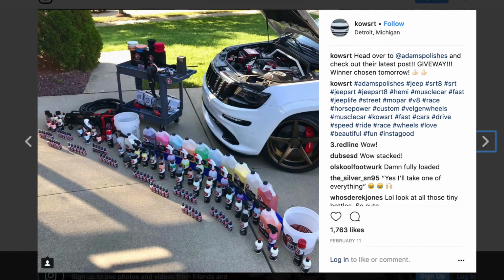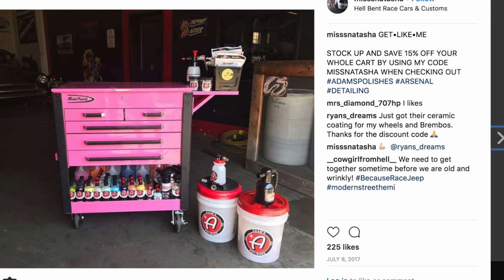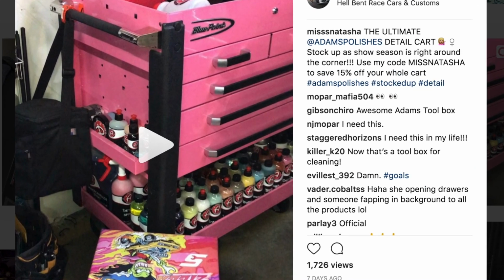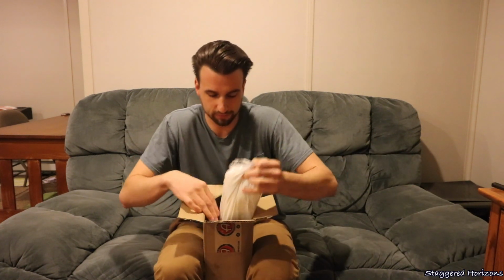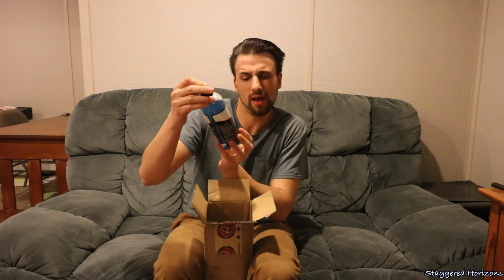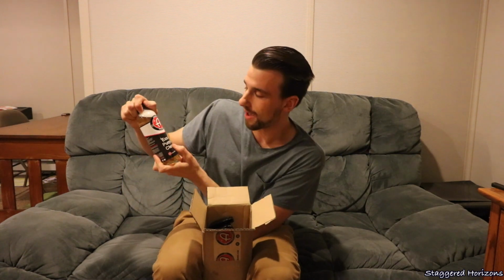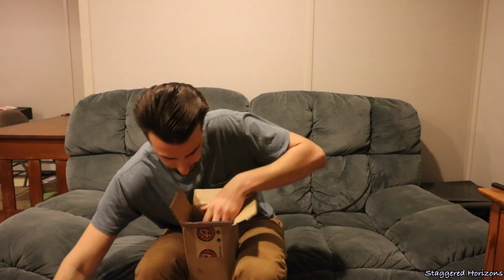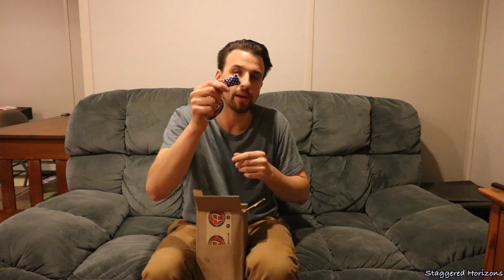What's Inside A Adam's Polishes MYSTERY BOX! (Unboxing Reveal)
Today I show you what you could get in an Adam's Polishes Mystery Box, quickly talk about the company and products and share this mystery box with you all. This is the perfect way to ordering your Adam's Polishes products, with a bit of mystery, providing you with the essentials for caring for your car/vehicle.

WHAT I USE TO MAKE MY VIDEOS:

Canon T6i
Canon T6i Bundle
Camera Tripod
Camera Microphone
Joby GorillaPod
DSLR Suction Mount
Phone Suction Mount
Phantom 4 Drone
Wide Angle Lens

WHAT I USE TO WASH MY CARS:

Foam Canon
Car Wash Bundle
Wash Mitten
Car Wash
Tire Shine
Quick Detailer
Finishing Enhancer

Background Music is Magic Marker provided by Heroboard and can be heard in its entirety

mystery box
product review
quick look
car care products
the best car care products
product reveal